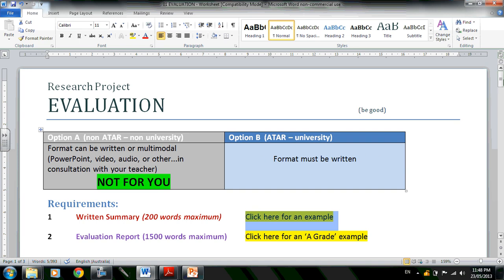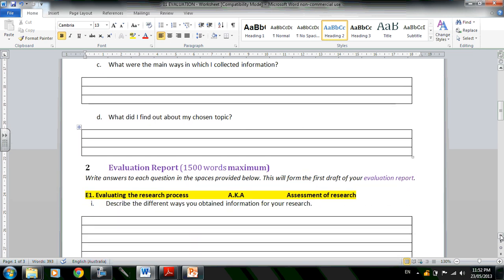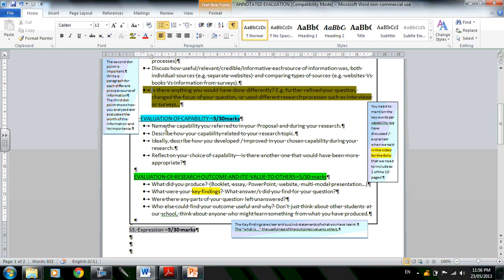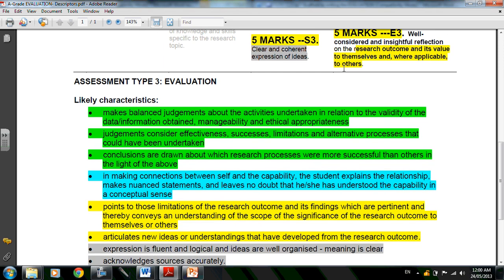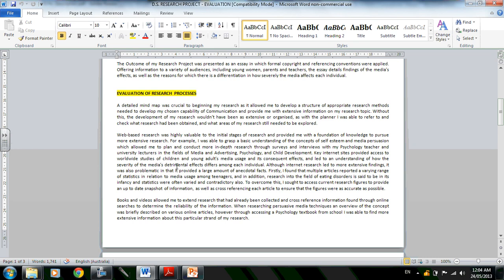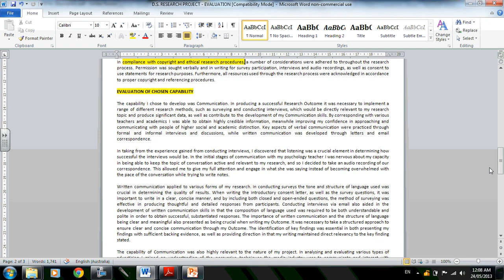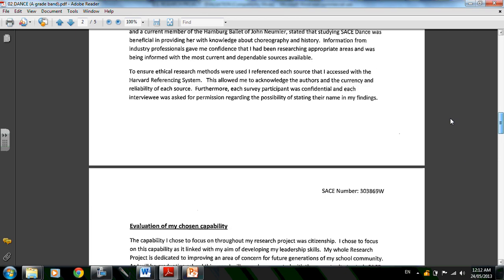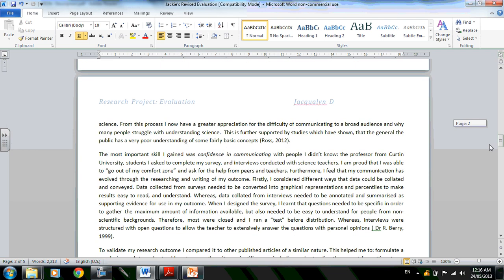Evaluation Videowhat to write -comparing MERIT evaluations